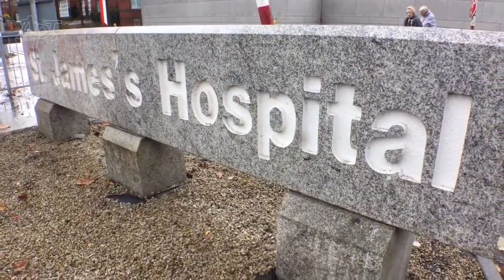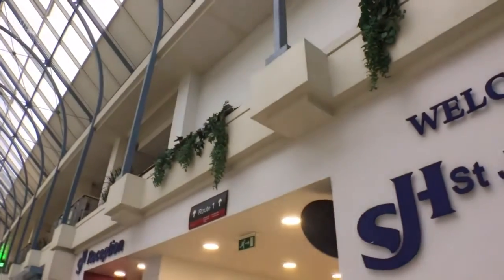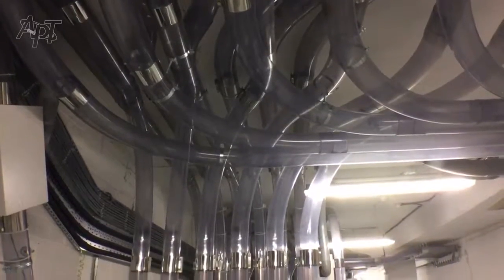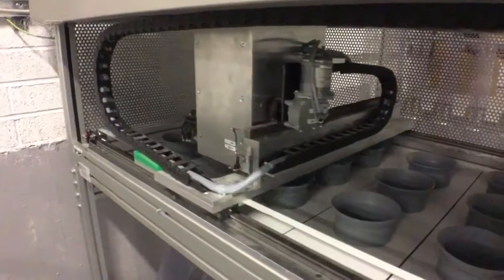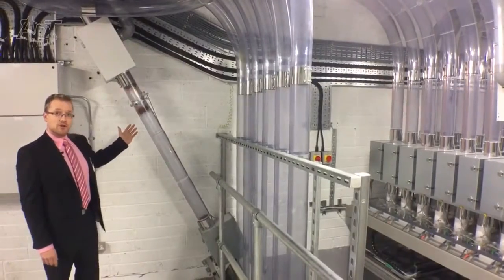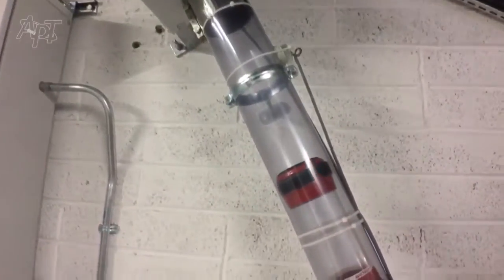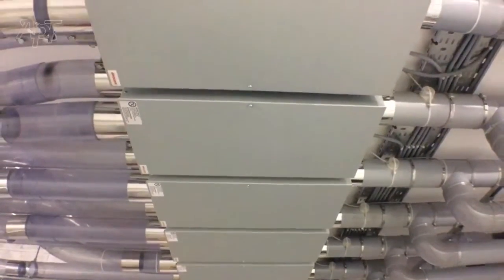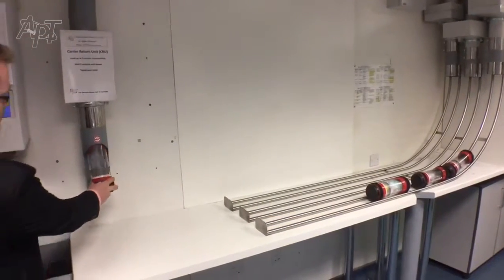Poczta pneumatyczna w szpitalu w Londynie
Poczta pneumatyczna - działanie w szpitalu